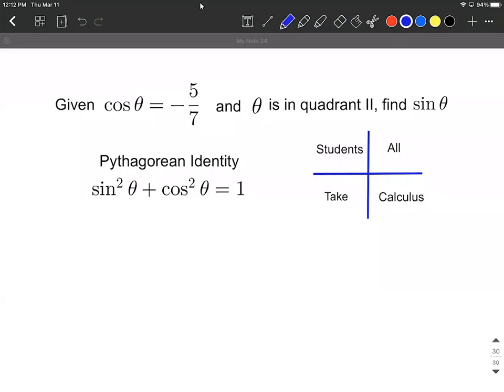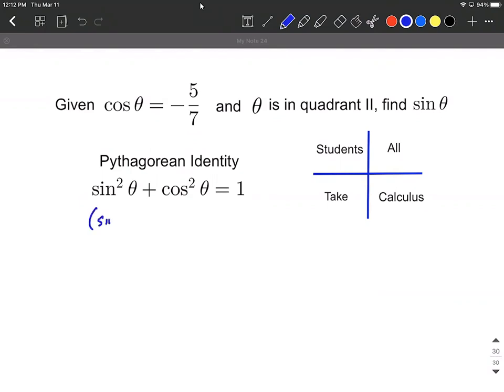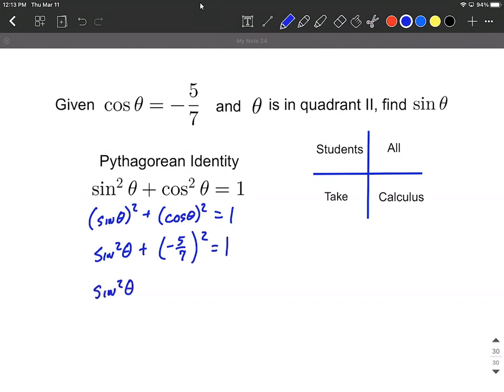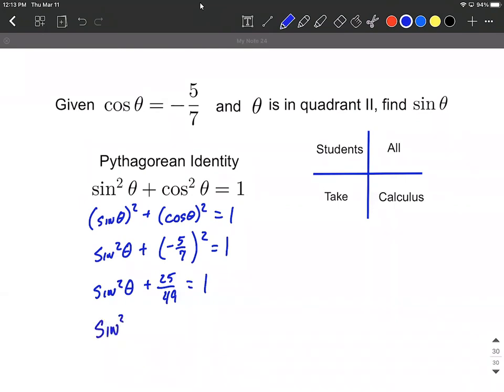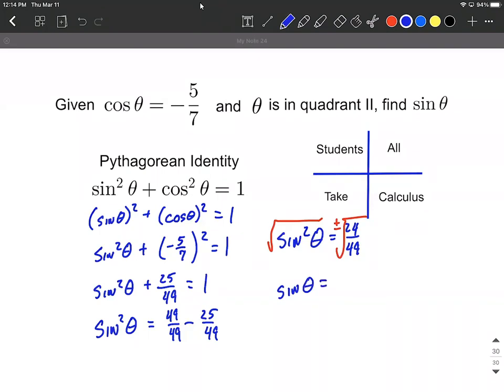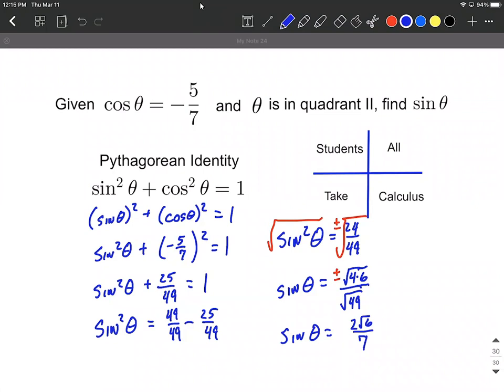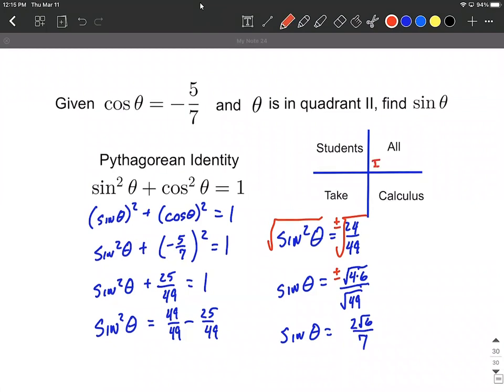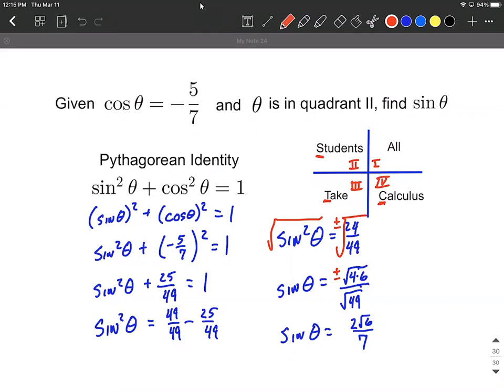find sine or cosine when given sine sin or cosine cos and quadrant of the angle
In this example, we are told the value for sine or cosine and the quadrant where the angle is located.  We then use the pythagorean theorem to plug in the value that we know and solve for the other function by creating a power equation.  We then check if the function should be positive or negative in the given quadrant by using "all students take calculus".  Each part of this process is explained and written out step-by-step.